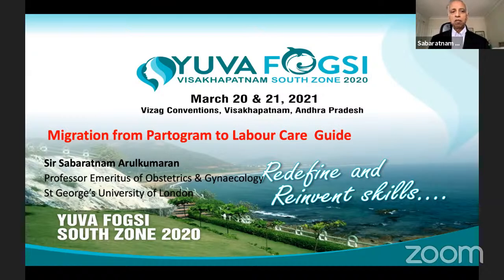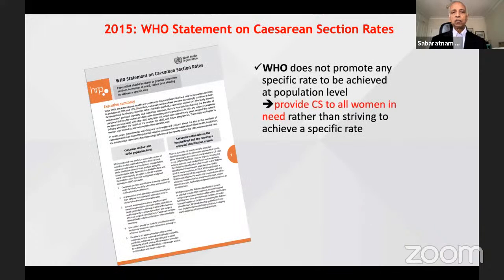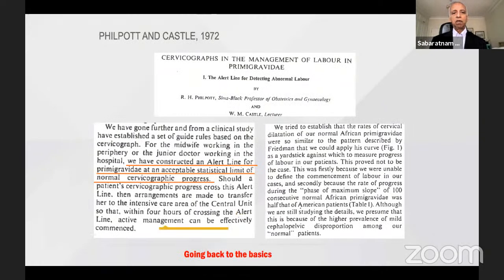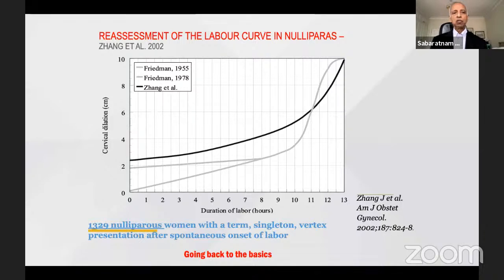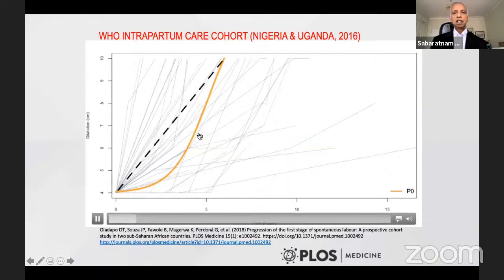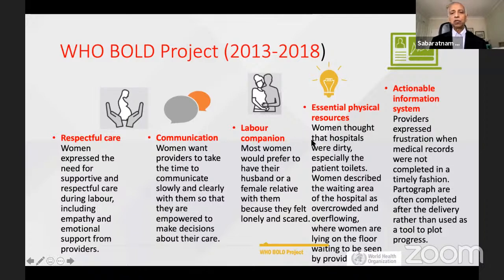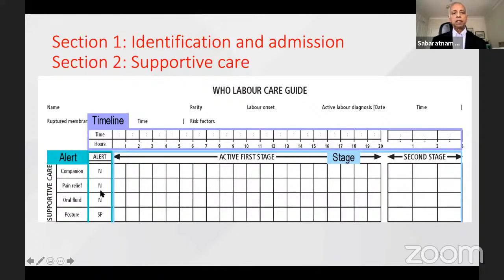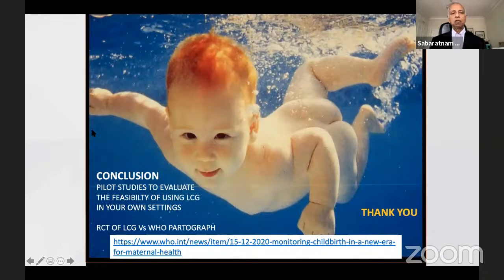Speaker : Prof. Sabaratnam Arulkumaran